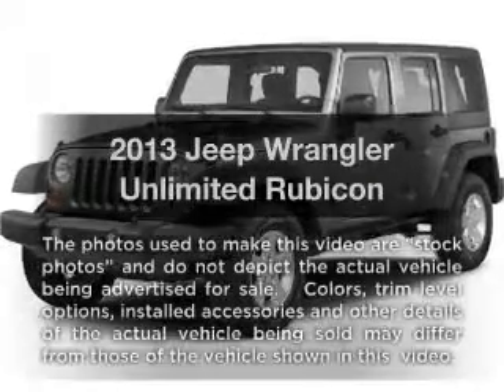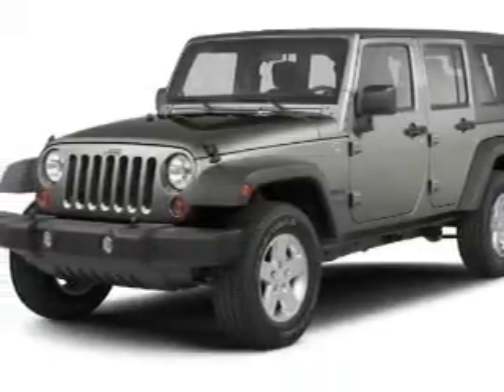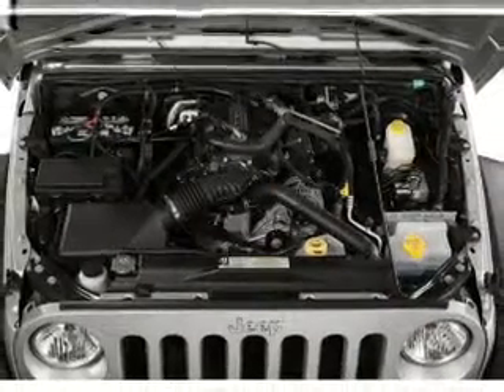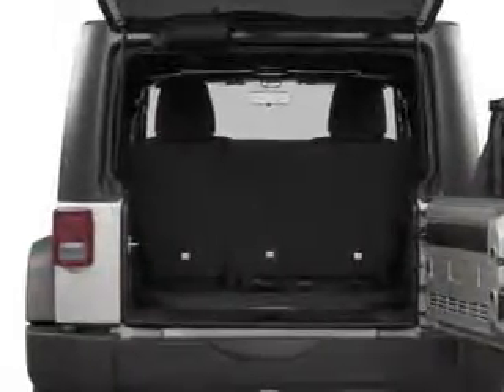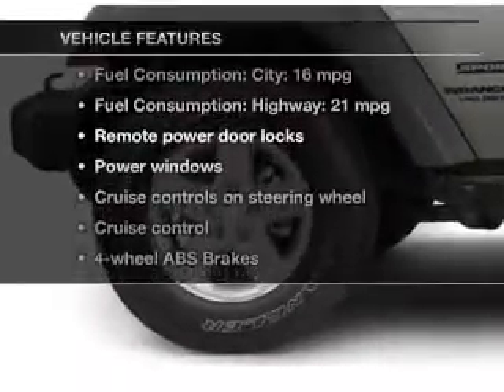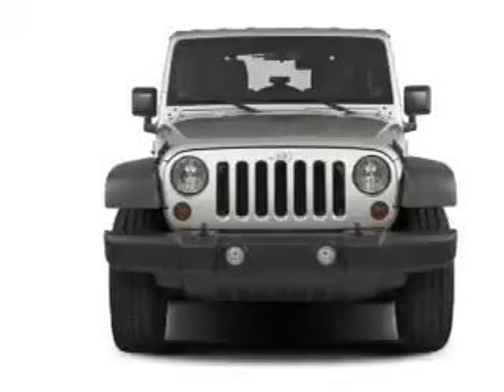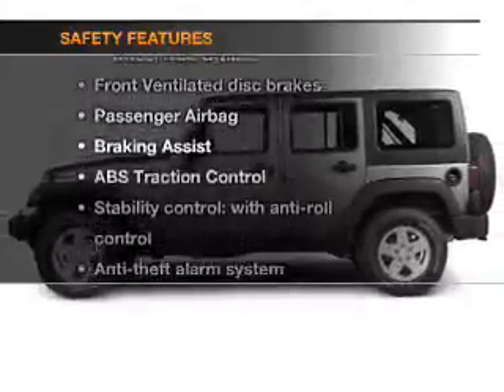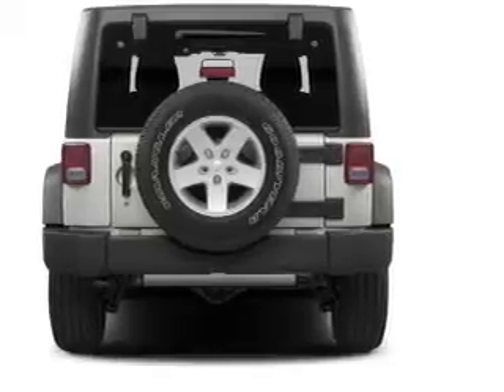2013 Jeep Wrangler Unlimited - Ocala FL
Year: 2013
Make: Jeep
Model: Wrangler Unlimited
Trim: Rubicon
Engine: 3.6 liter 6 cylinder 24 valve
Transmission: 6-Speed Manual
Color: Billet
Mileage: 0
Address:
3440 South Pine Avenue